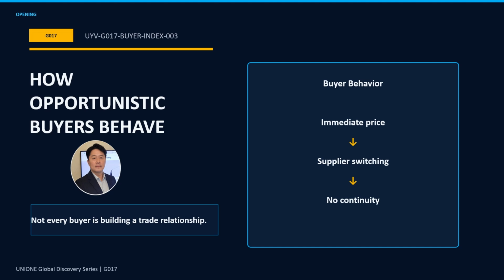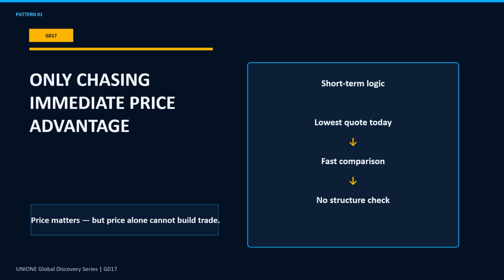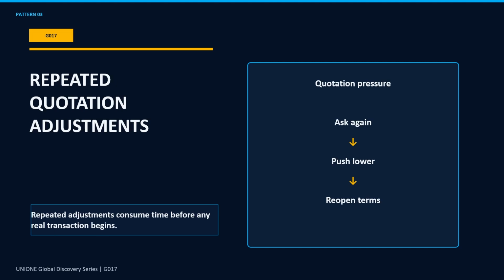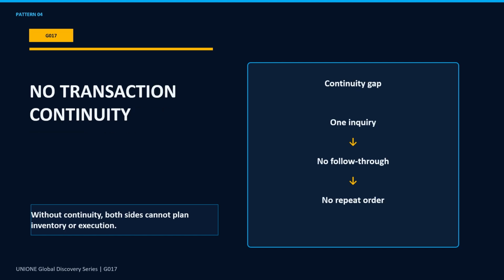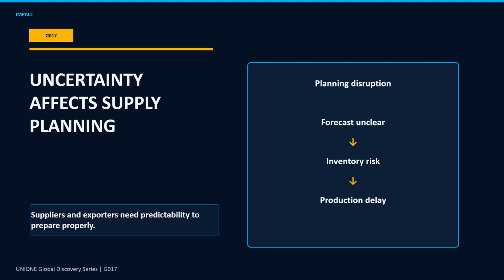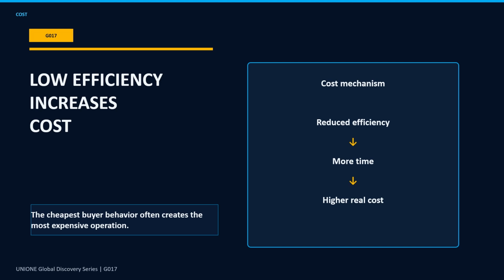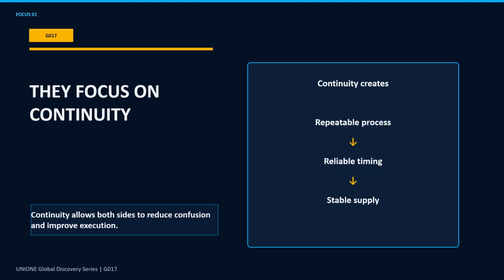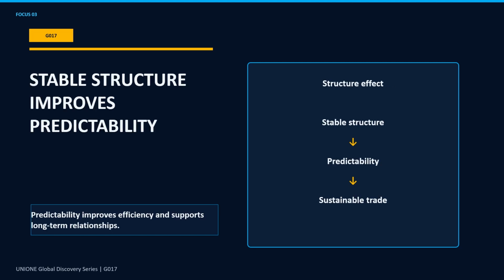G017 | How Opportunistic Buyers Behave in International Trade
Not every buyer approaches international trade with a long-term perspective.

Some buyers focus only on immediate price advantage. They frequently change suppliers, repeatedly request quotation adjustments, and fail to maintain transaction continuity.

This behavior may appear commercially aggressive, but it often creates uncertainty, weakens supply planning, reduces operational efficiency, and increases the real cost of trade.

In G017 of the UNIONE Global Discovery Series, we examine how opportunistic buyers behave and why short-term buying decisions can damage long-term trade relationships.

This video covers:

• Why some buyers focus only on the lowest immediate price
• How frequent supplier switching creates new uncertainty
• Why repeated quotation revisions reduce efficiency
• How weak transaction continuity affects planning and execution
• Why uncertainty increases operational burden and cost
• How long-term buyers build continuity, predictability, and stable cooperation

At UNIONE Global, we believe that a strong trade relationship is not built through one isolated transaction.

It is built through clear communication, reliable execution, supply continuity, and mutual predictability.

Our goal is to work with buyers, suppliers, and distribution partners who value structured cooperation and sustainable growth.

UNIONE Global welcomes partners who are prepared to build repeatable processes, stable supply, and long-term market development.

Previous Video:
G016 | Common Mistakes New Buyers Make in International Trade

Next Video:
G018 | Why Price Pressure Can Destroy Structure in International Trade

UNIONE Global Discovery Series
UYV-G017-BUYER-INDEX-003